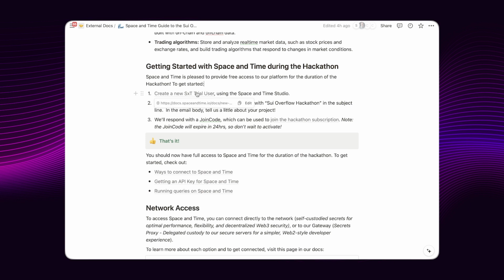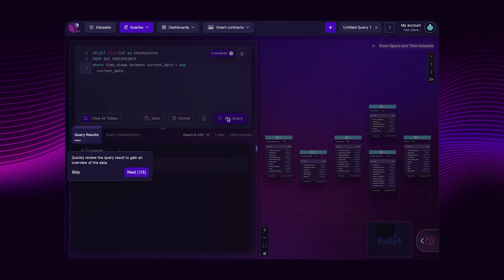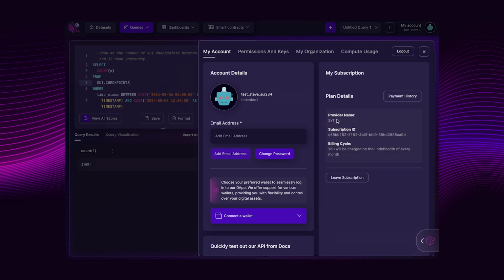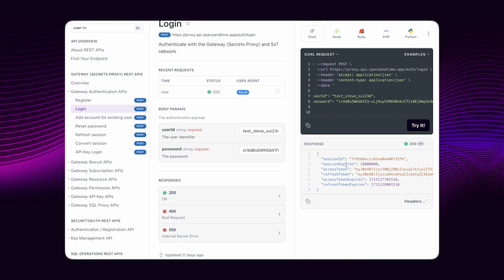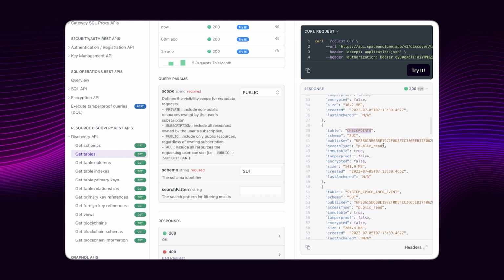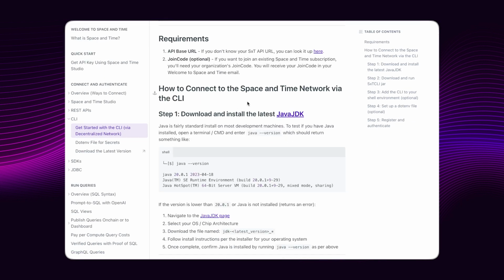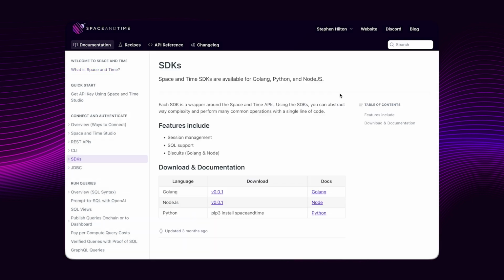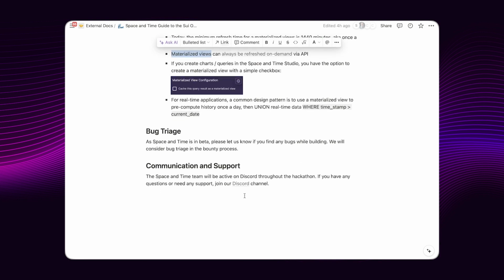Build on Sui x Space and Time - Sui Overflow Ecosystem Prizes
Build data driven games, dapps, and NFTs on Sui with Space and Time.